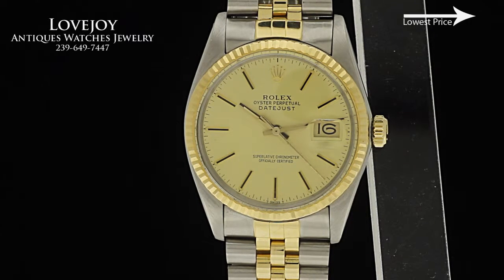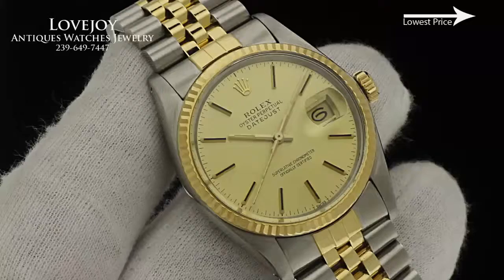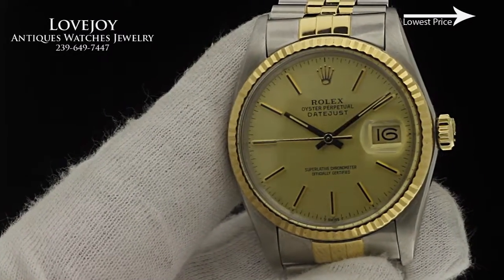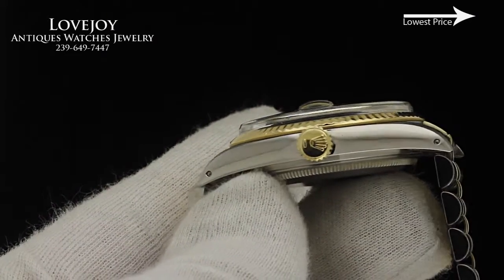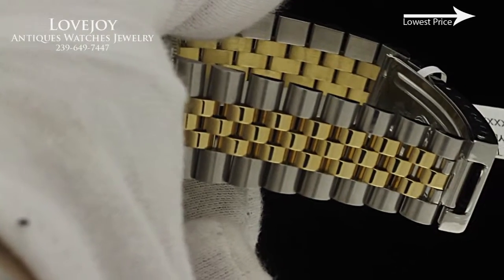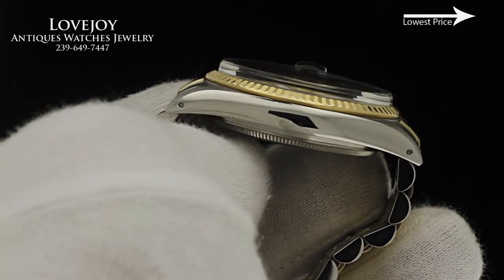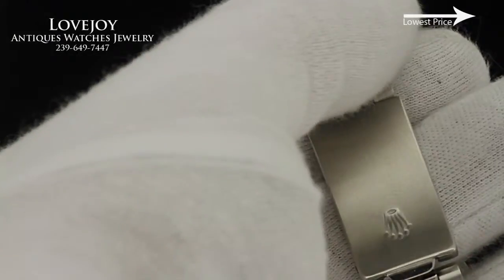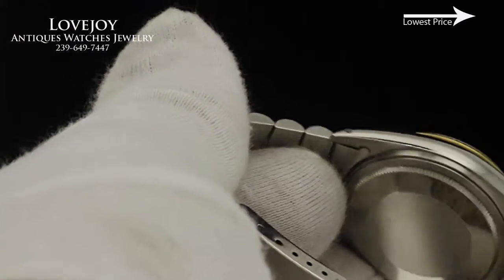Mens Rolex Datejust 18k & SS 16013 Gold Champaign Dial Quickset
This men's Rolex Datejust has just come back from full inspection service and certification from our master watchmaker. It is wonderfully clean, The bracelet has little to no stretch and will fit up to a 7in wrist. There are two removeable screwed in links. The case is not over polished and still retains the nice crisp edges.